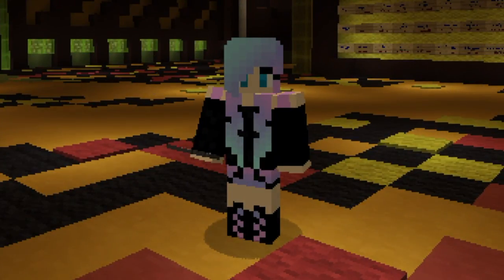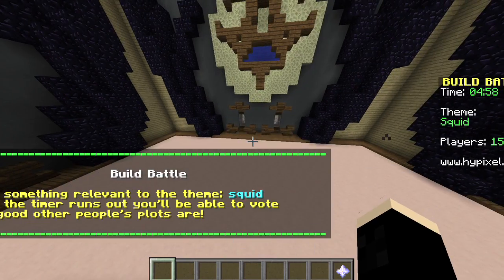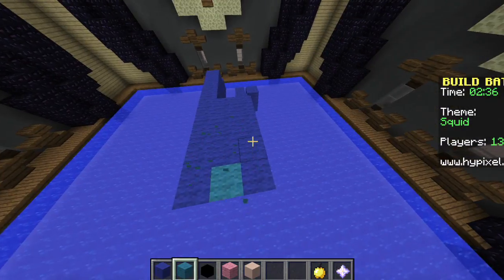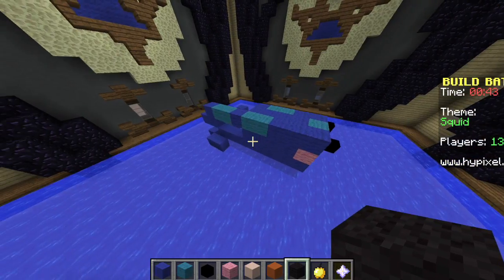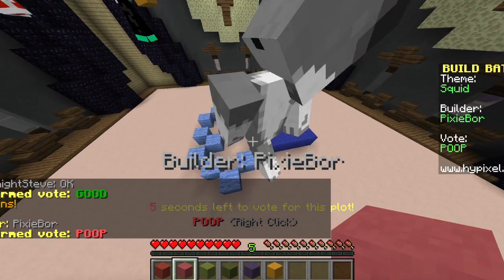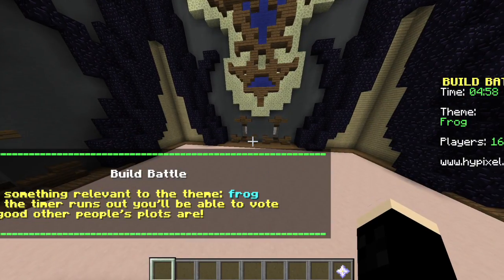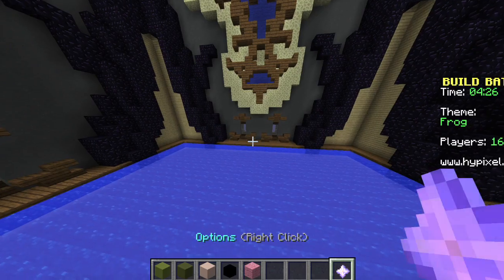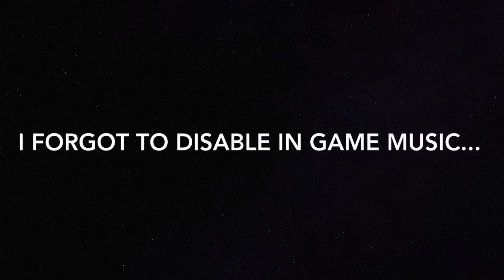The worst squid in the world... BUILD BATTLE! /Minecraft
I'm sorry for the poor audio...